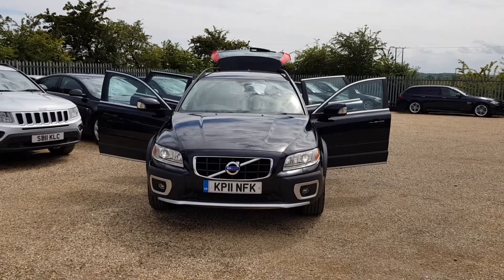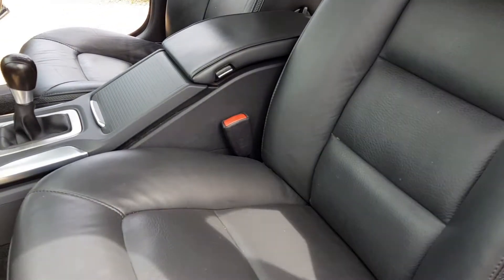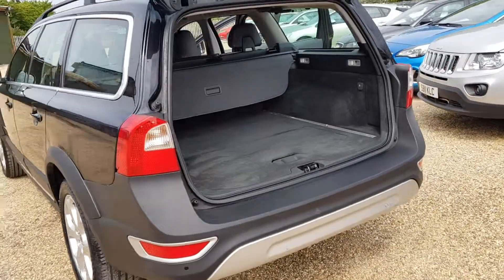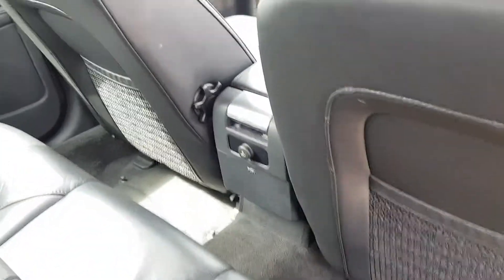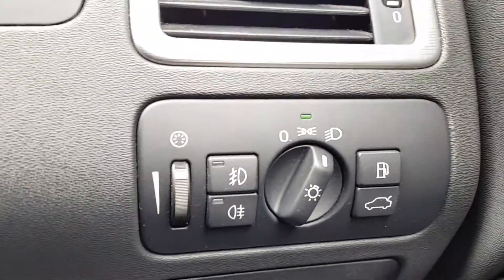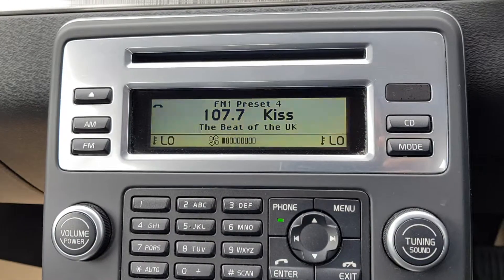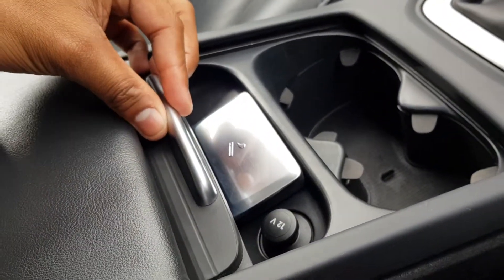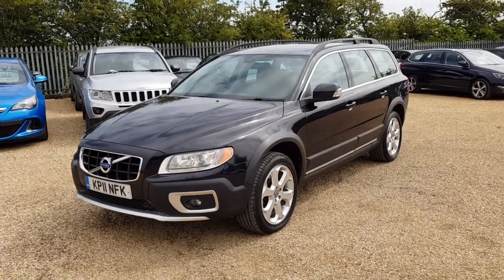Volvo XC70 D3 Drive 2011 Review